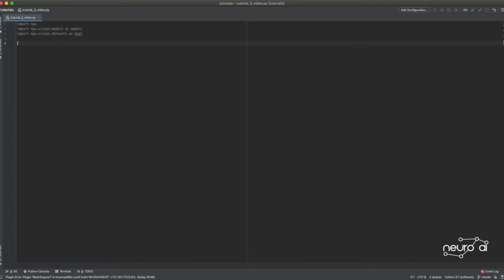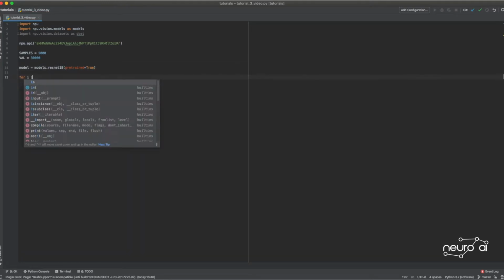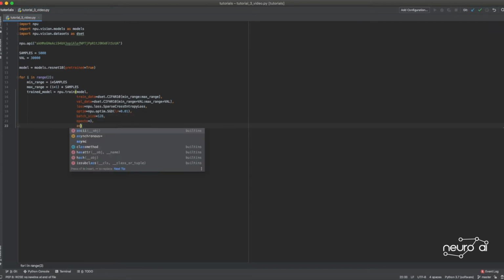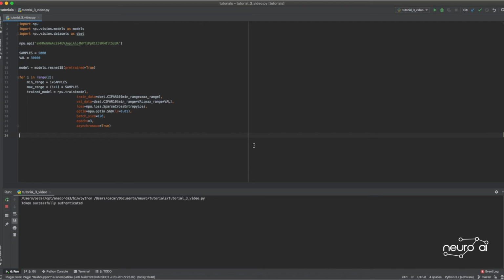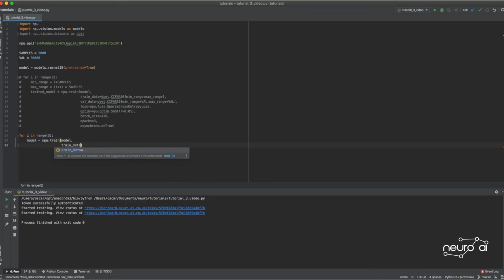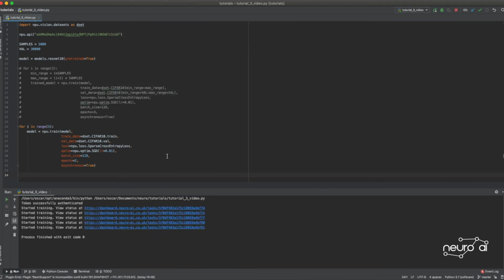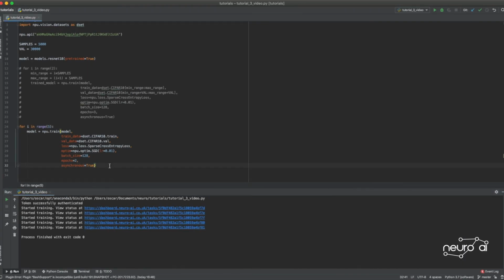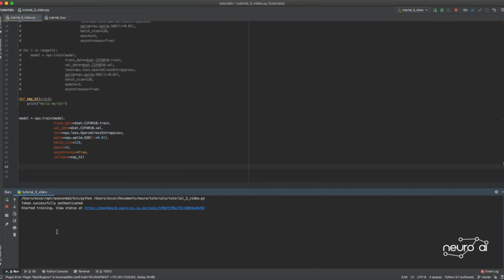Tutorial 3: Asynchronous and callbacks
Learn how to run your tasks in asynchronous mode and how to add callbacks.